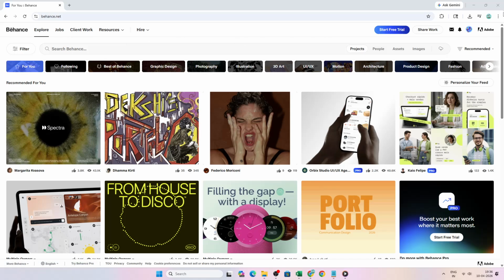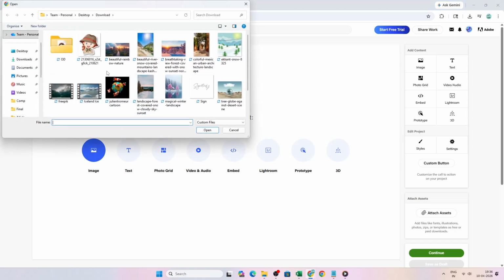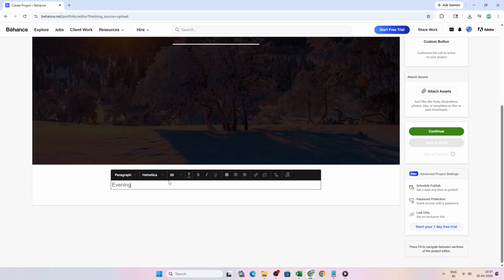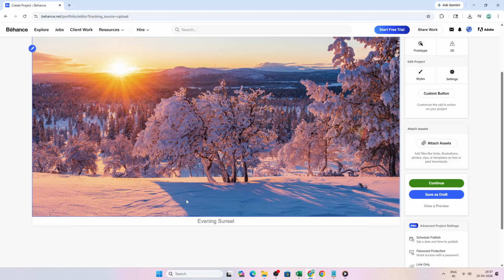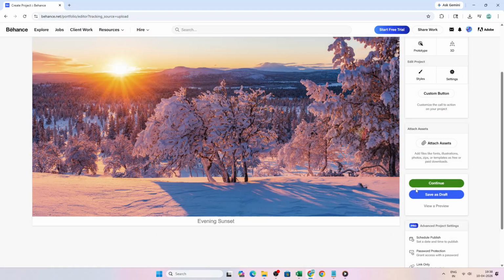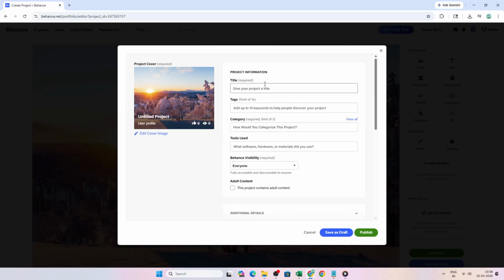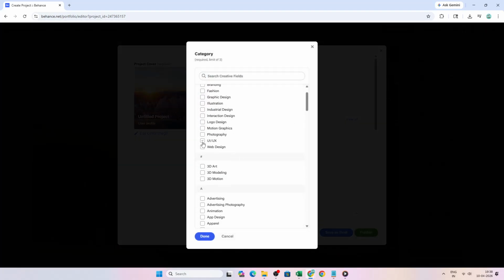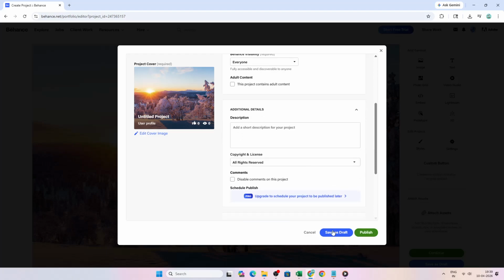How To Add Project In Behance (Step By Step)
Learn how to add project in Behance and build a professional portfolio with this easy tutorial. This video explains the Behance upload process so you can share your work with the creative community and improve your online presence.